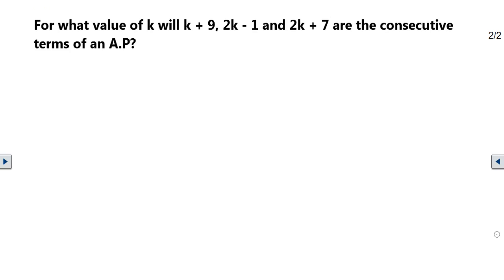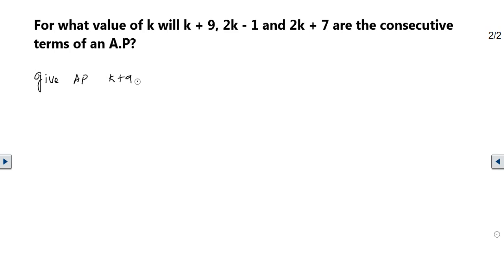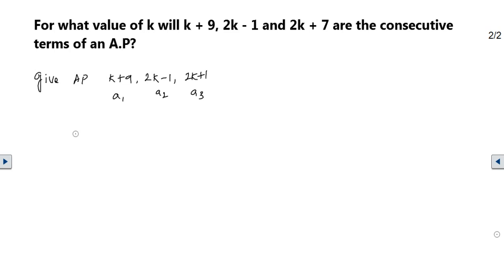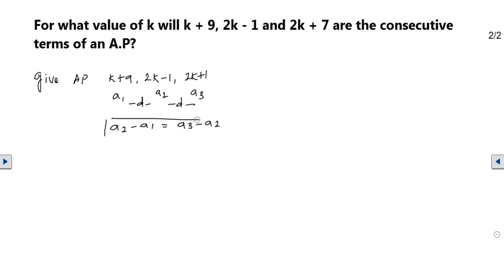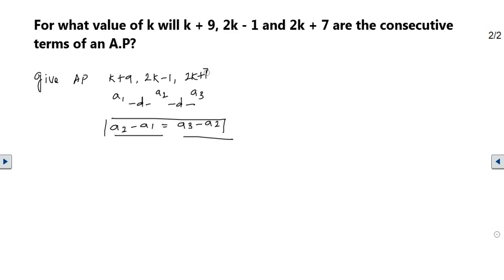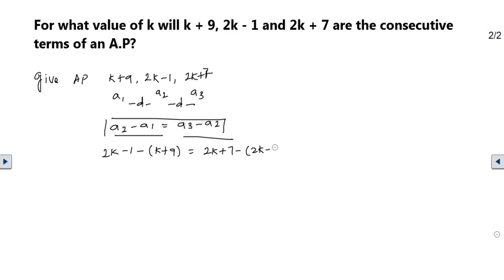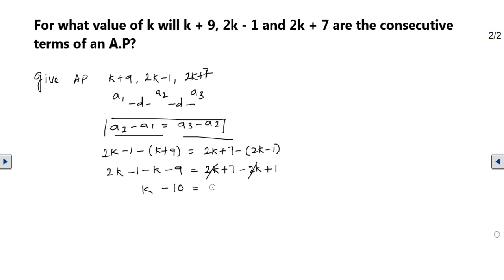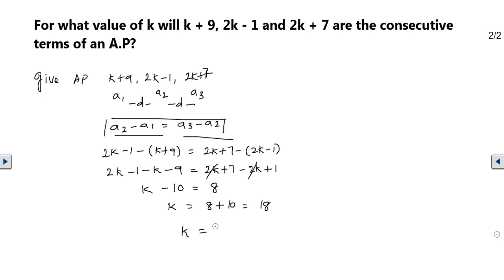For what value of k will k + 9, 2k – 1 and 2k + 7 are the consecutive terms of an A.P?